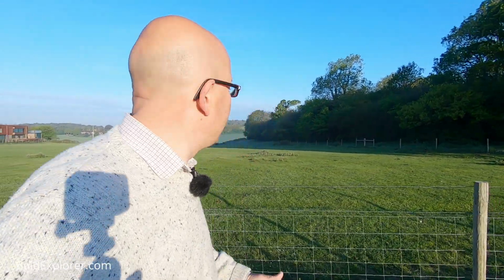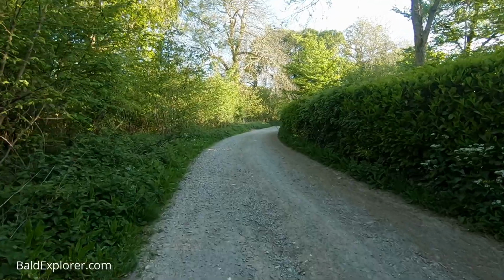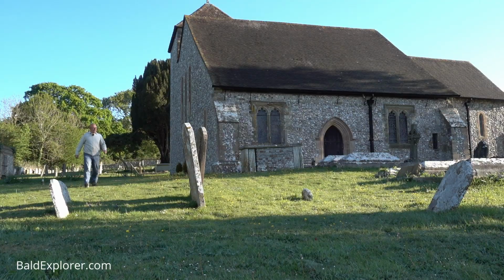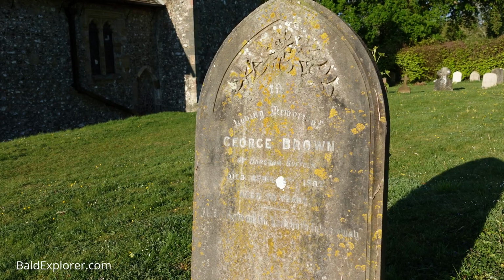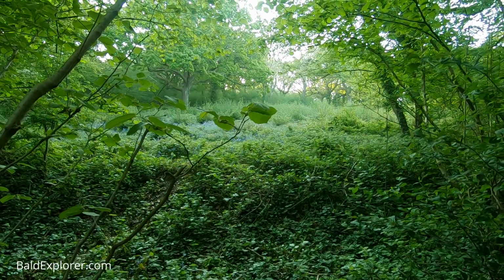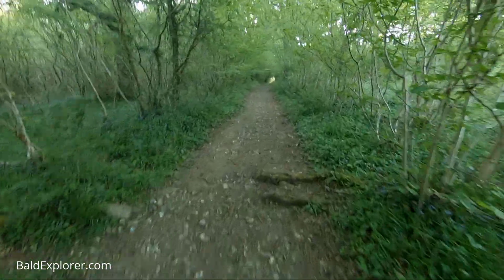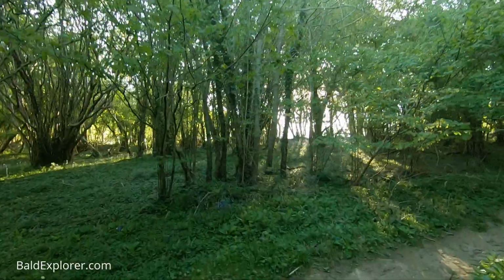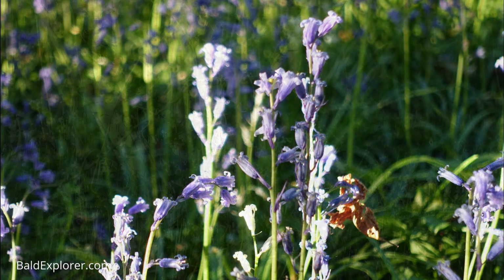The Quest for England - The Bluebells Of Clapham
Bluebells in a woodland setting is quite magical. Today I have ventured down to Clapham, near Worthing, in West Sussex, to find a carpet of this amazing flowers.  I decided to go early before the world and his brother come out, and by getting over to this woodland  while dawn is breaking also offers me the chance to have a look at the exterior of Clapham's church too.